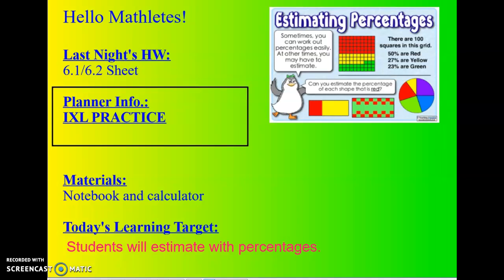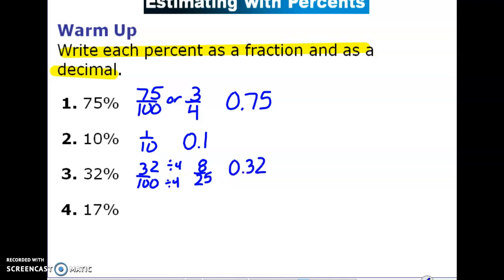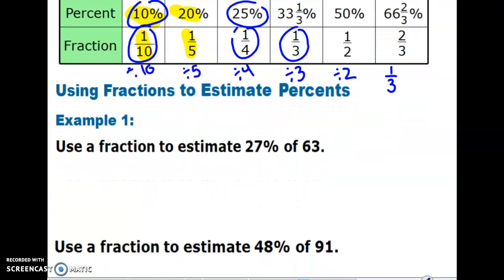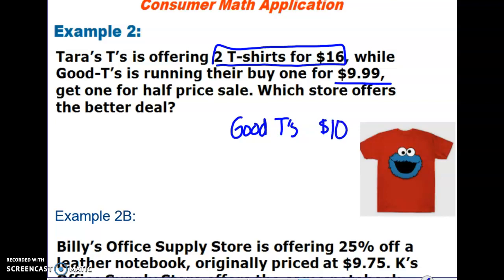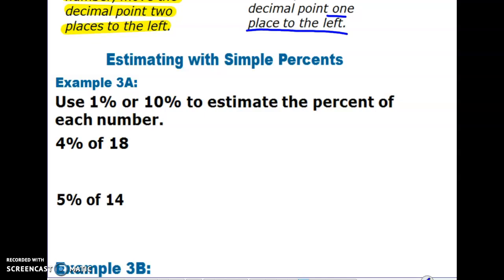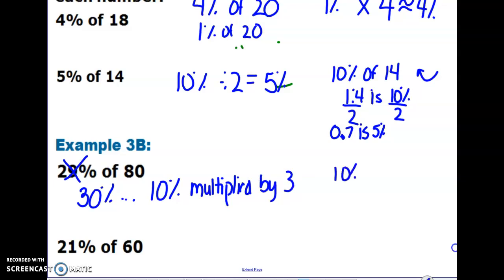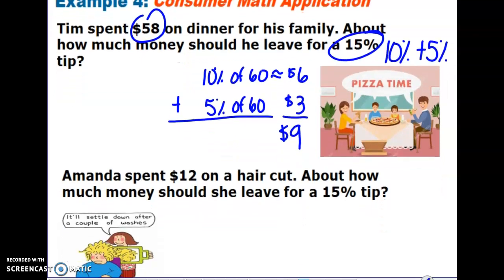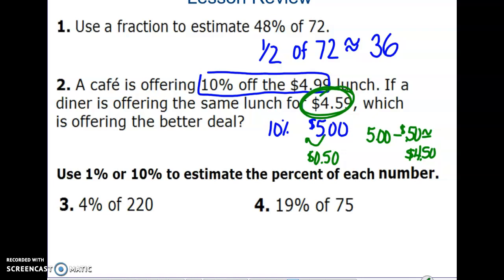6.3 Math 6 Morreim